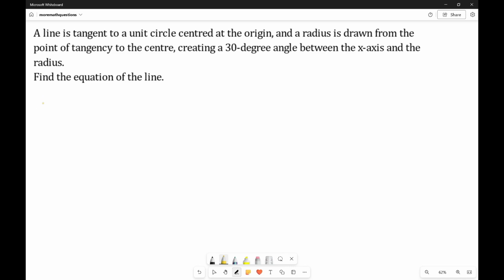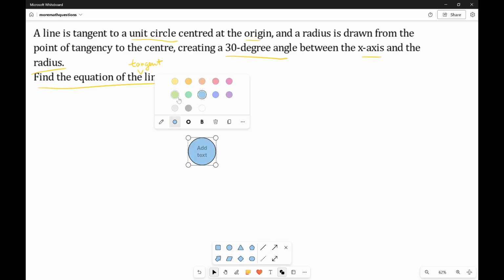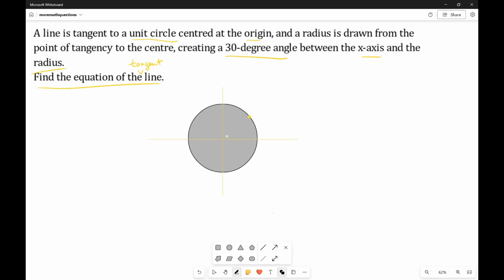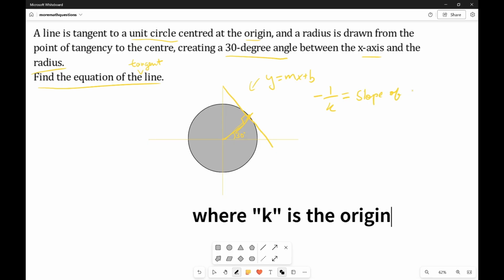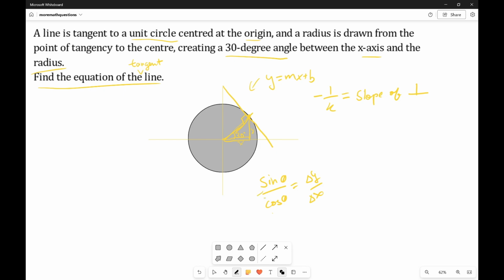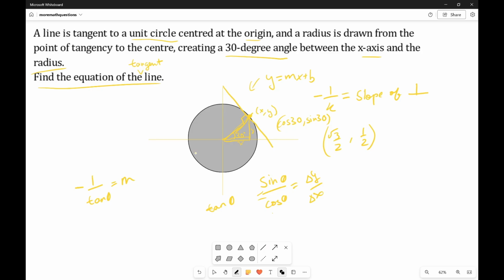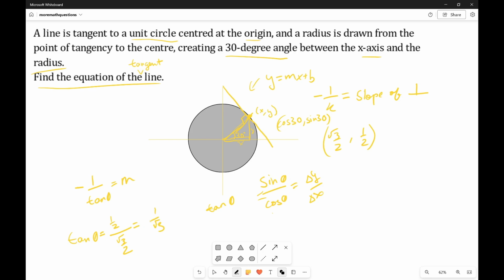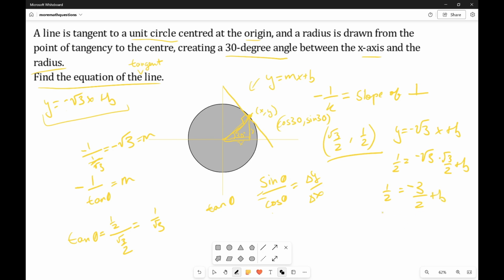Unit Circle+Trig mathproblem#5